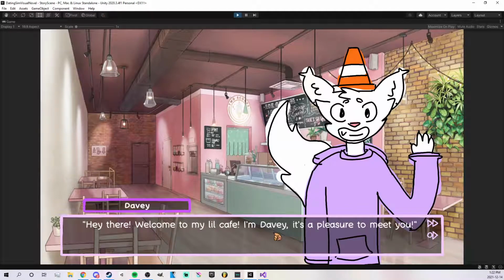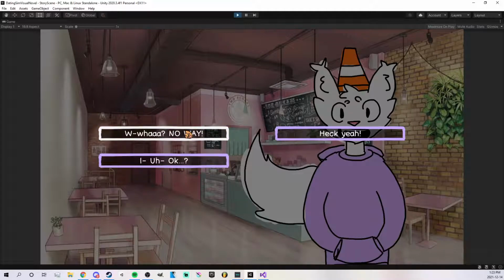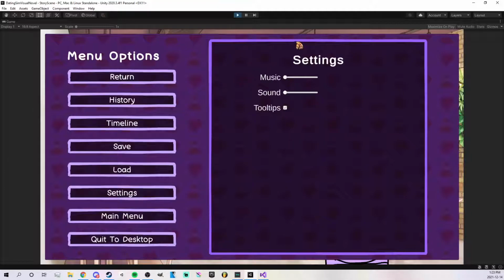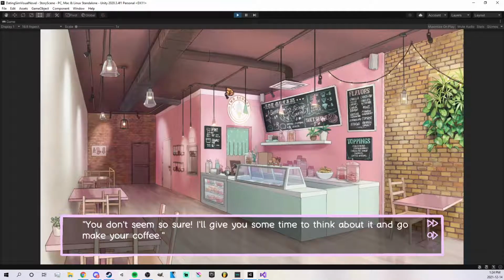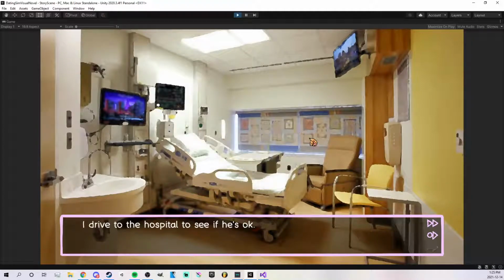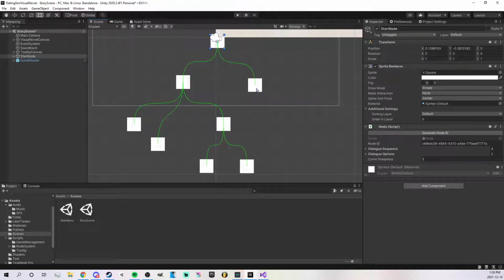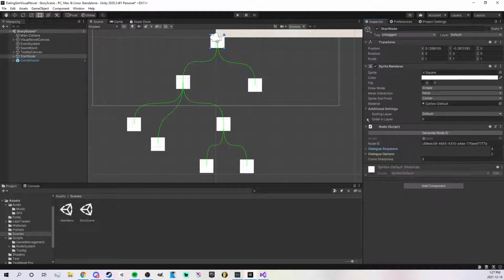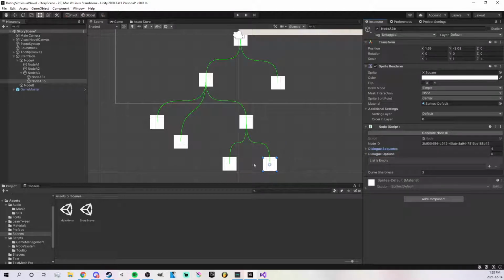Little dating sim game I'm working on!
I haven't played many dating sims so I'm new to this genre! I hope it turns out well and that y'all have fun playing it! :)